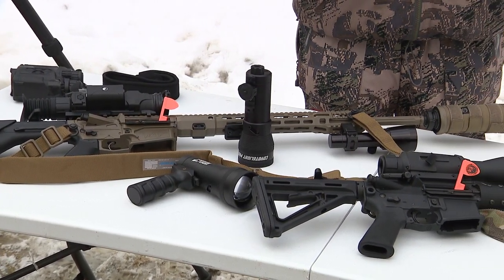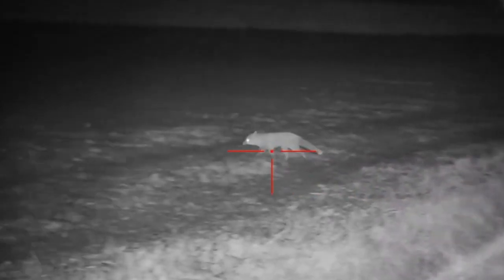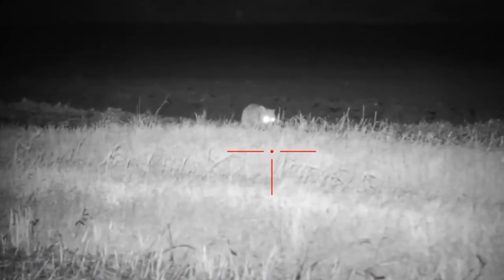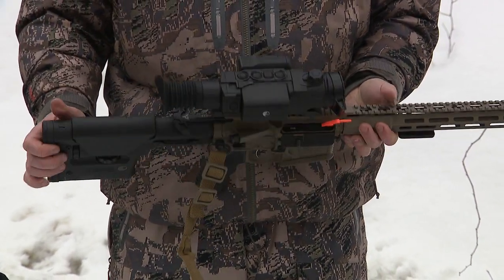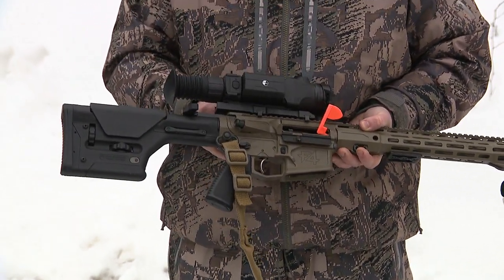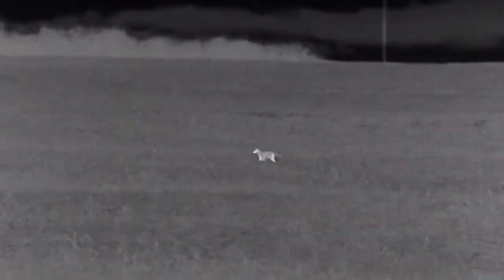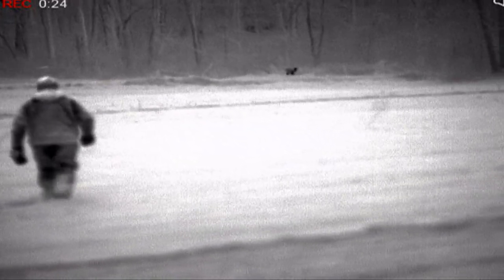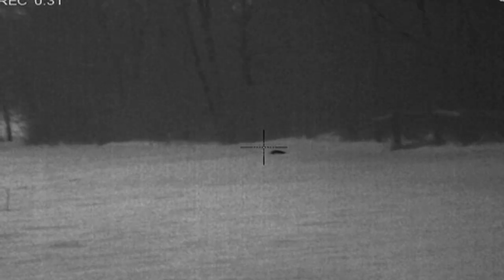Thermal, IR, Red Lights Explored and Explained (options for hunting predators at night)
Discussion of thermal, IR, and red lights as options to hunt predators at night.  Included is a Pulsar Trail thermal optic, Sightmark 4K IR optic, and Pulsar Accolade thermal binoculars.